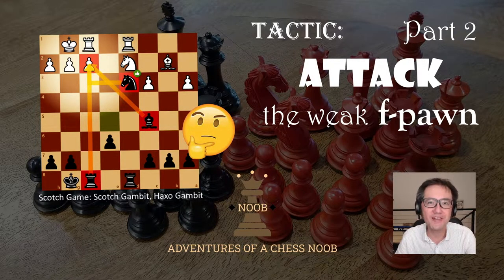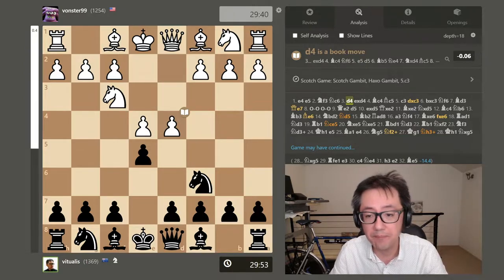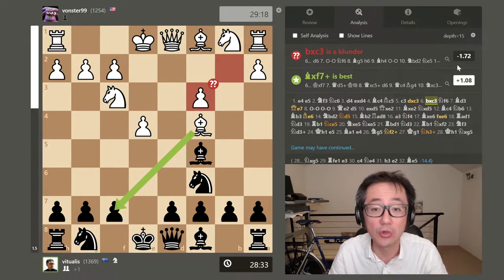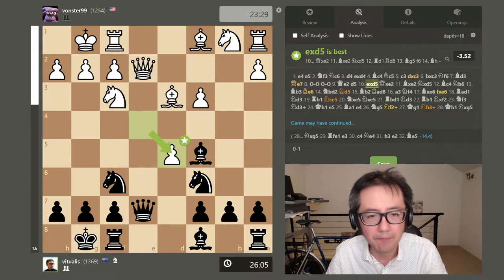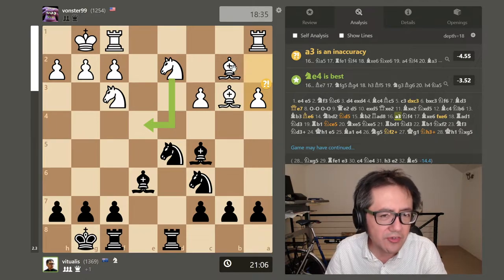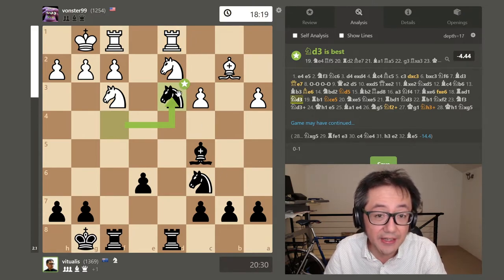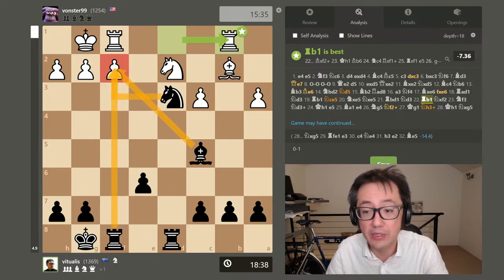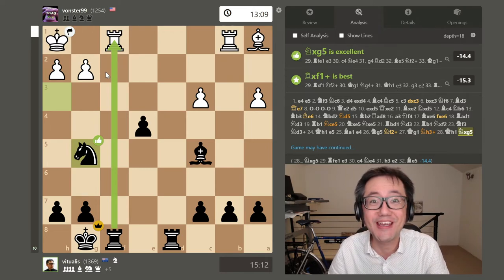Scotch Game | Tactic: attack the weak f-pawn! Part 2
Today, I'm going to talk about the tactic described in the last video, attacking the f-pawn, a little further.  In the last video, I played a game with the white pieces, against the Caro-Kann Defense.  In this game, I played with the black pieces, and my opponent played the Scotch Game.  In this game, my opponent also castled kingside, and as you'll see, I coordinated an attack on their weak f2 pawn in the middle game for a win.

In this game, a number of tactical themes arise that you might try to incoportate into your own games.  Firstly, just like in the game from the last video, I make use of an opportunity to capture, to move my own f-pawn out of the way, creating a semi-open f-file controlled by my rook.  This wasn't the most accurate move according to Stockfish, but the three attackers on the f2 pawn overwhelmed my opponent.  Secondly, a bishop pinning the f-pawn to the king creates powerful attacking opportunities when the pawn is under-defended as the sequences often includes a check.  Thirdly, a knight and bishop coordinating this attack can sometimes create one of the most forcing moves in chess - the double-check.